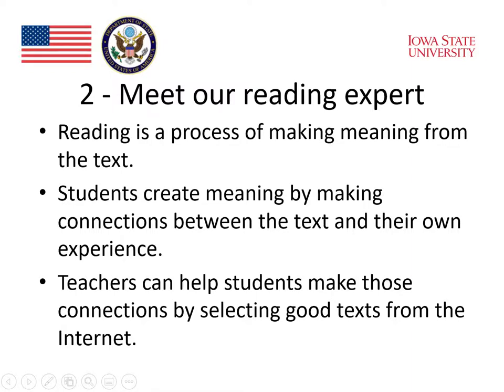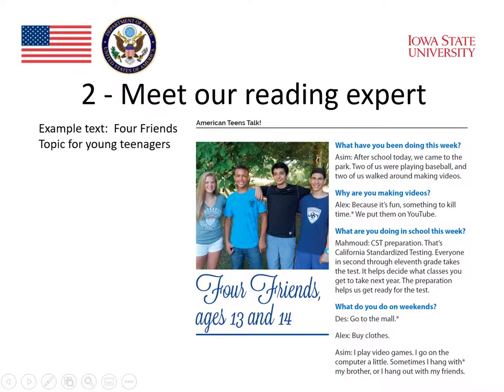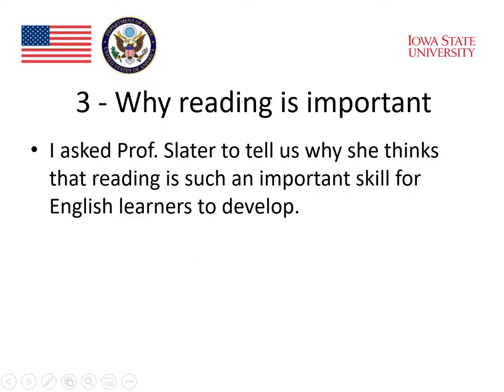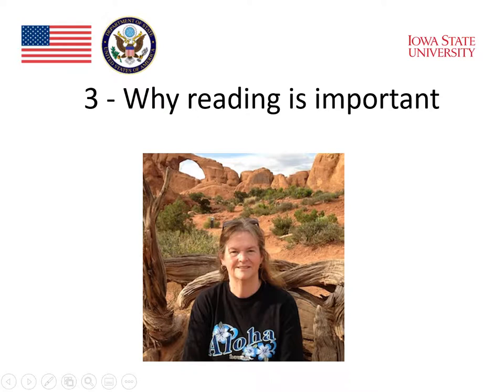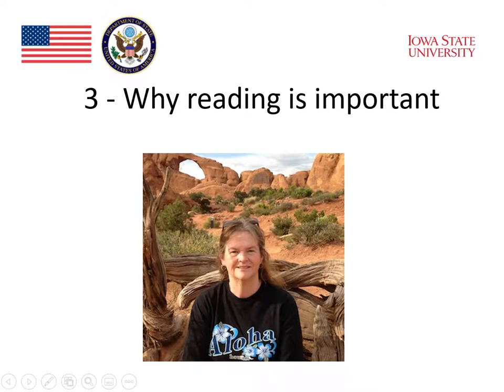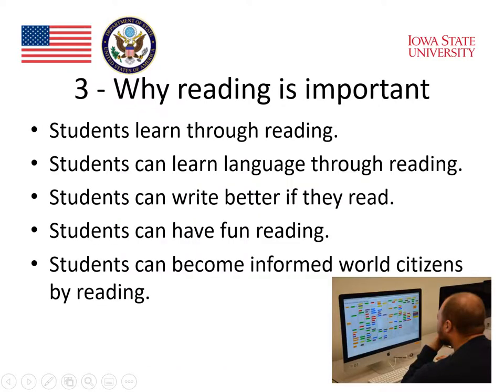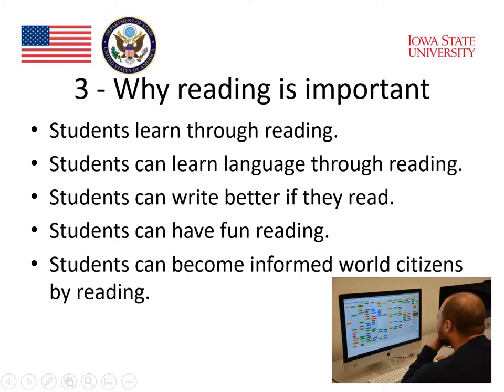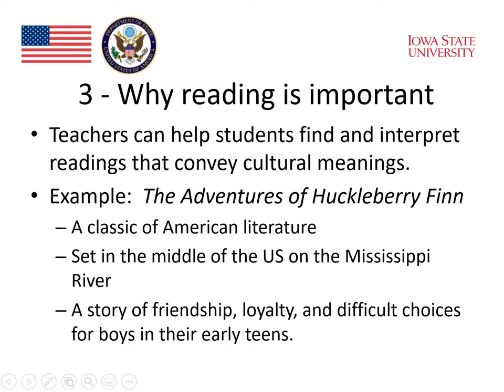Module 4 : Reading and Technology (Part 3)